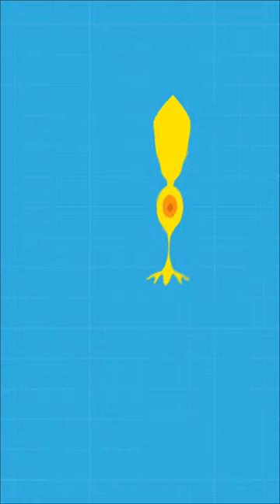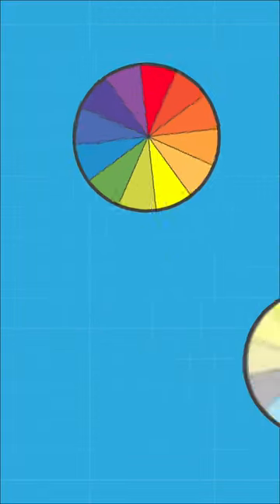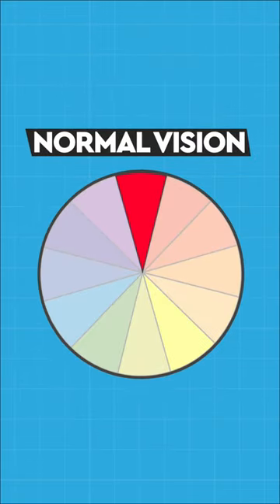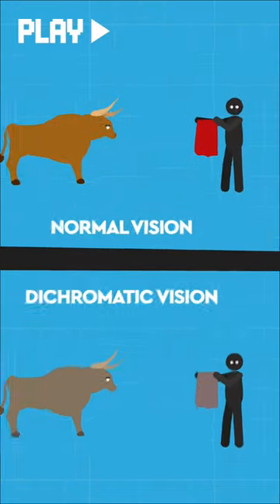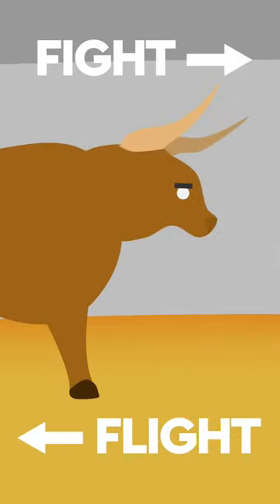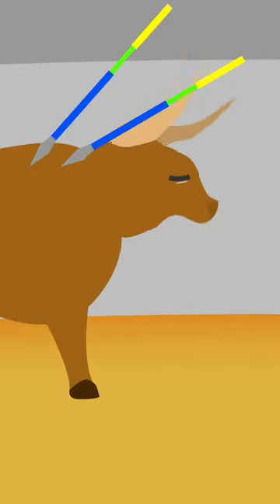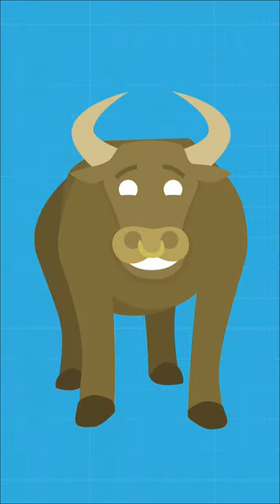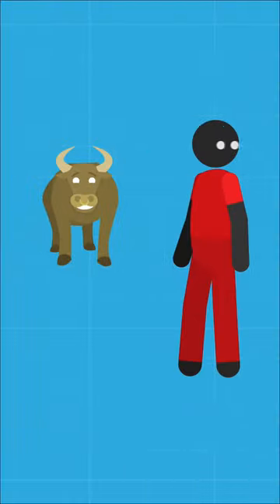Why Do Bulls Get Angry When They See Red? TRUE or FALSE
Why do bulls get angry when they see red? Do bulls hate red?

Watch this and other YouTube Shorts that challenge the notions that are embedded in our everyday.